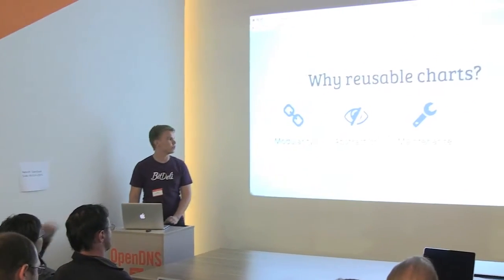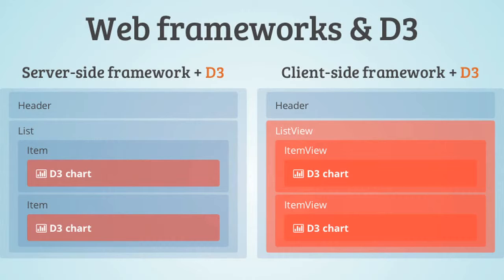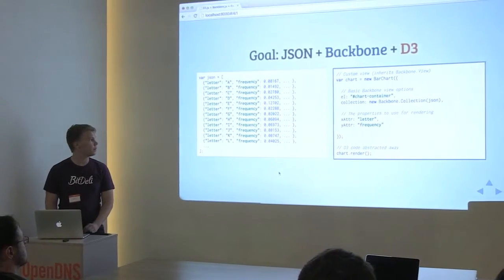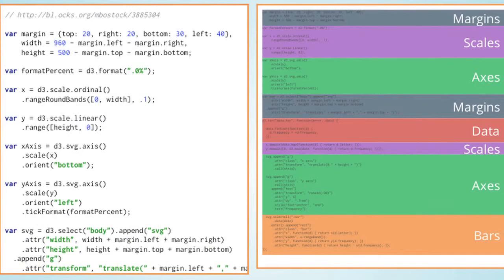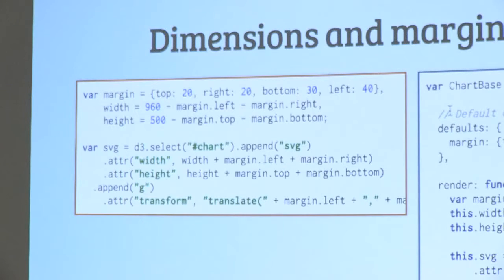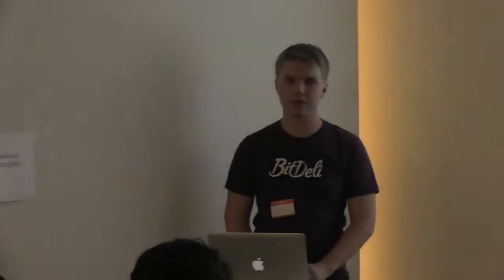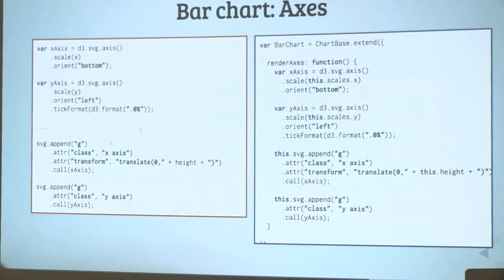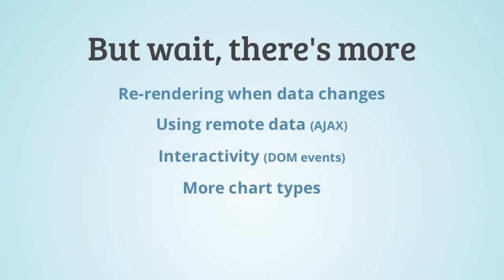bayd3: Jyri Tuulos - Backbone + d3 - 05.09.2013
Jyri '@jtuulos' Tuulos tells us about his experience mixing d3 with backbone.js in a production environment